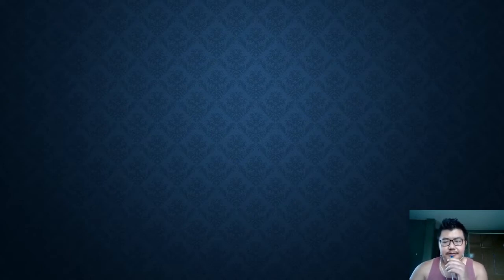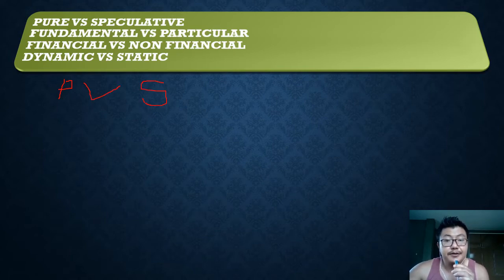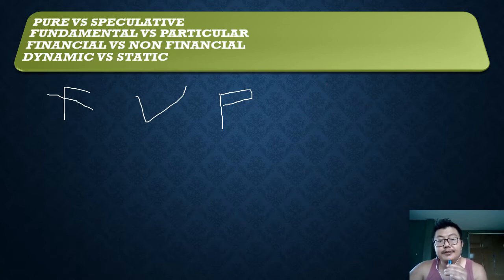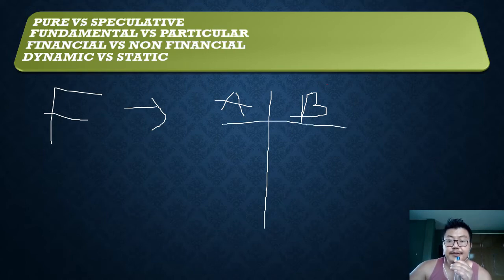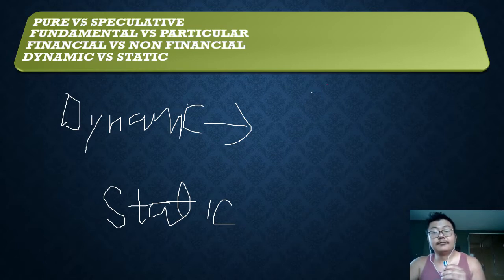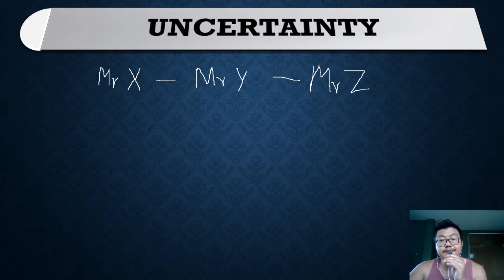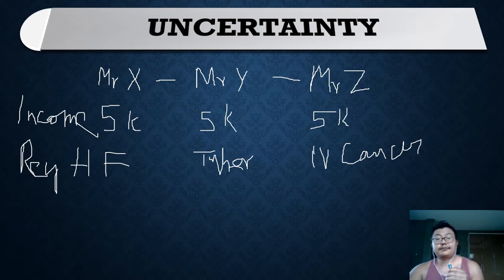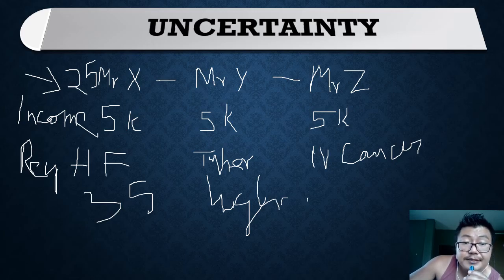Insurance| Types| Risks involved| All you've needs to knows...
Here, I outlined all the insurance related aspects like types and risks involved and many more...